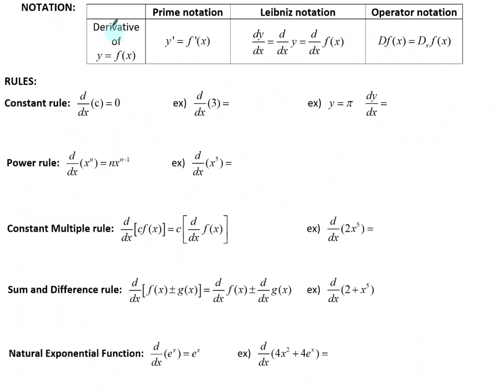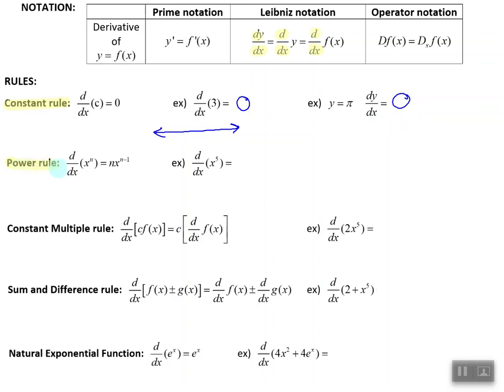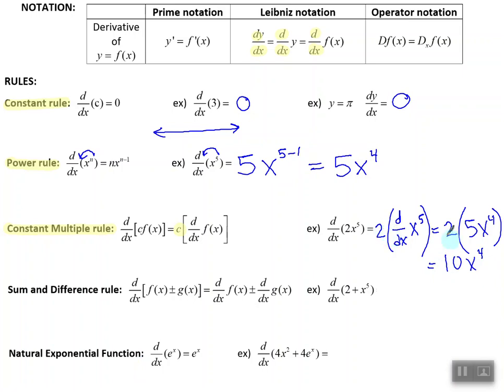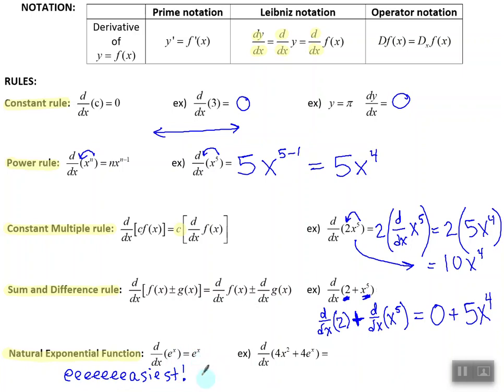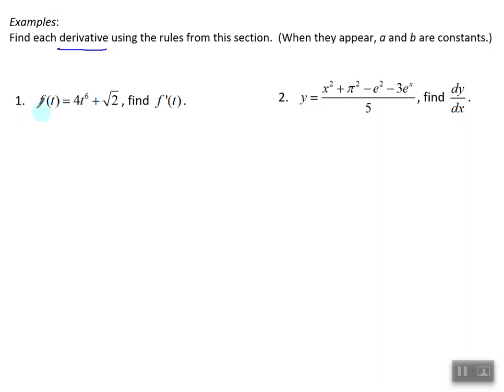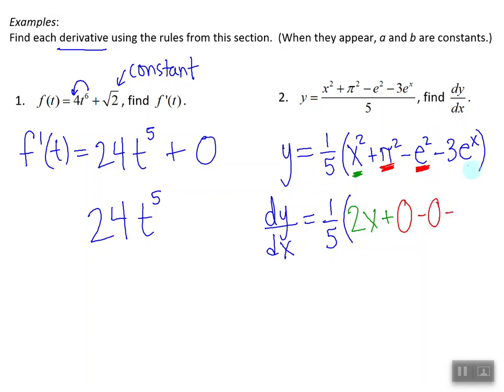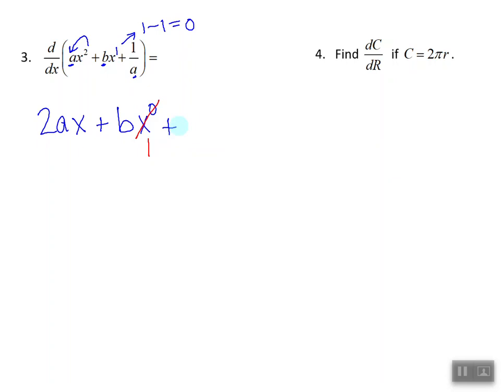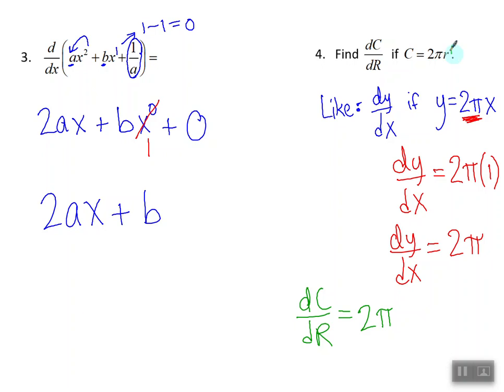2.3a notes The Derivative of a Polynomial and e